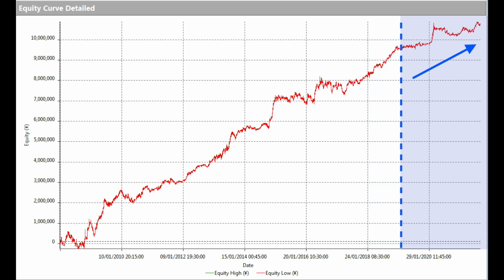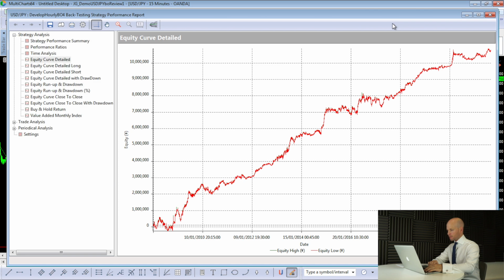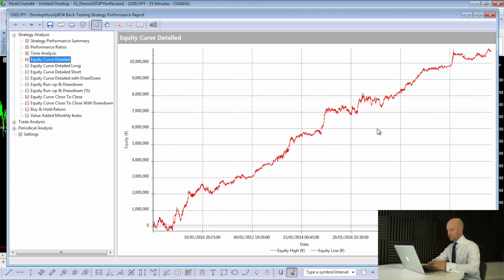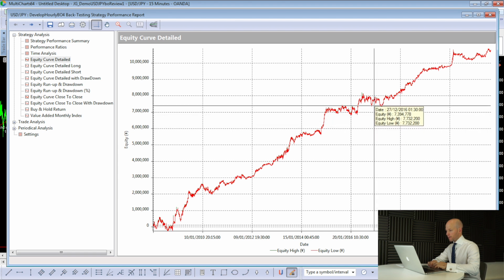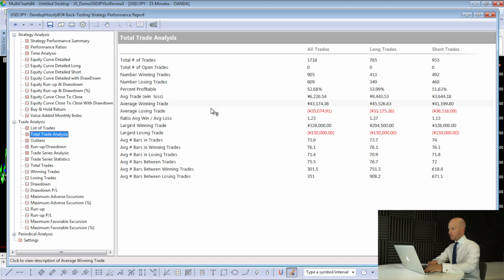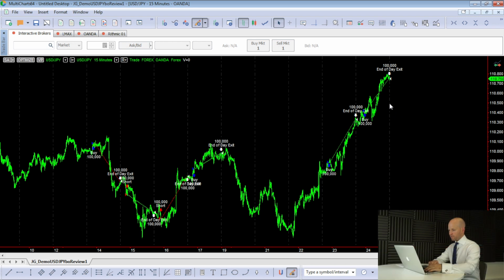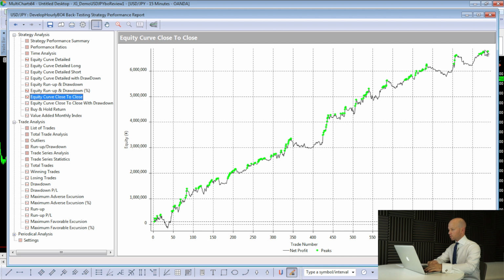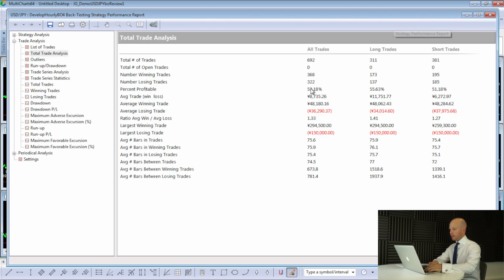UPDATE! Free Forex Strategy Still Working after 1718 Trades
In this video I show an updated trading performance report for a USD/JPY breakout strategy which I developed here on this channel back in early 2019.